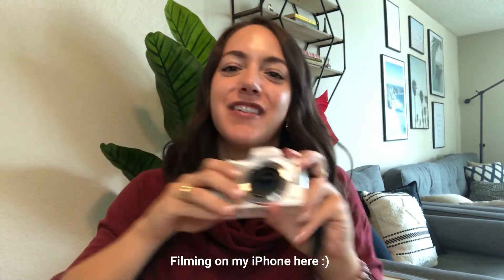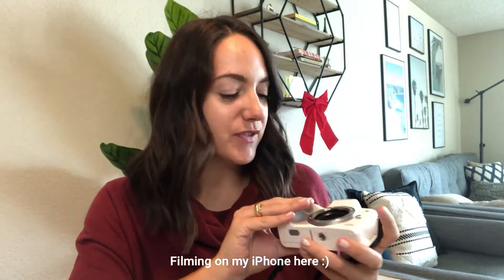Canon EOS M50 Unboxing And Review + My Canon M50 Accessories | Canon M50 Creator Kit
Canon EOS M50 Unboxing And Review + My Canon M50 Accessories | This is my Canon M50 White Creator Kit. You’ll see what’s in the box of my Canon M50 bundle in this camera unboxing video. After setting up my Canon EOS M50 and using its instructions and manual, here is my Canon M50 review 2020 that’ll apply for 2021 too if you’re looking for Black Friday deals and the best mirrorless camera for you.

I’m using the Canon EOS M50 as a beginner and sharing the accessories I actually use with the camera, like the lenses and neck strap. You don’t have to get the Canon M50 creator kit on Amazon or Best Buy. I created my own Canon content creator kit with the accessories I needed specifically for Youtube and talk all about the white camera in this vlogging review.

✨ LINKS ✨
- Camera Equipment & Accessories -
Canon EOS M50
Camera Case Sleeve
Extra Batteries
Camera Remote
External Hard Drive 2TB